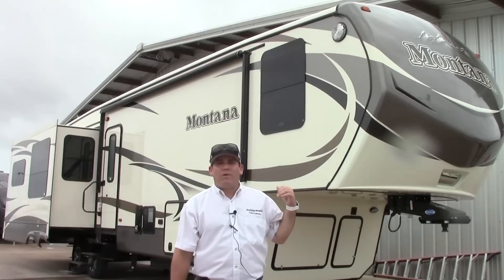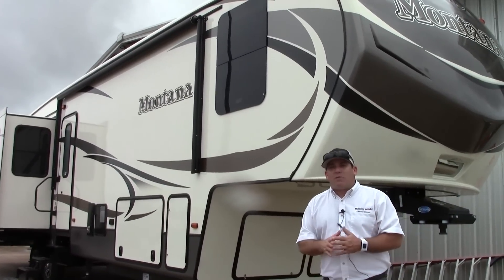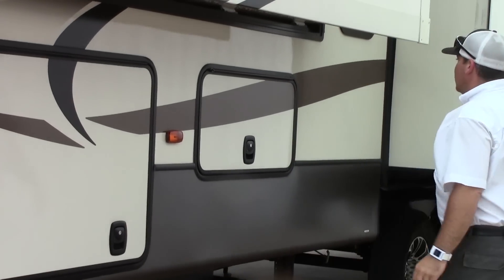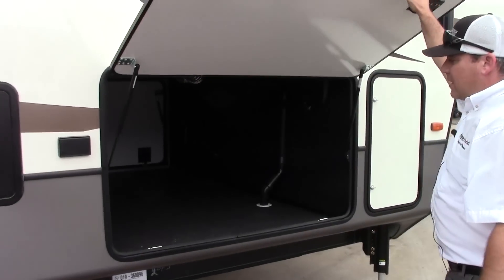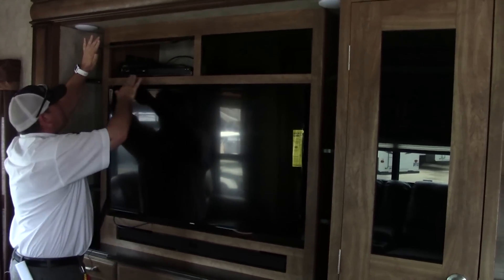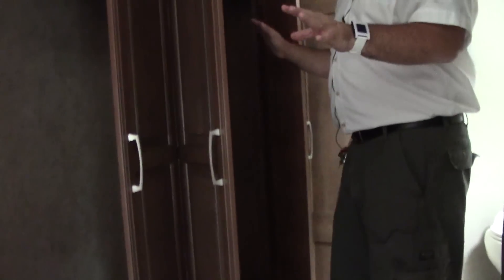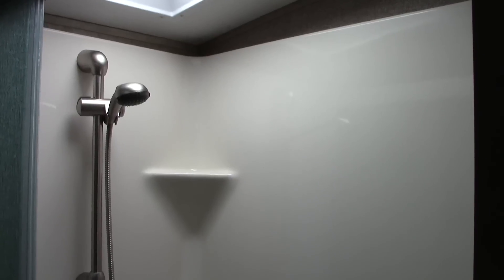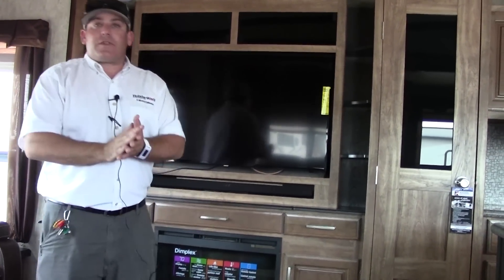New 2016 Keystone Montana 3720RL Fifth Wheel RV - Holiday World of Houston & Dallas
Montana is the #1 Best Selling 5th Wheel for 14 consecutive years. It features a Mor/Ryde CRE suspension, Mor/Ryde wet bolt kit & pin box, wireless rear camera system, four season living, warranty for full time use, drop chassis with 6 point leveling, large entertainment system 40" or 48" HD flat panel with sound bar and sub woofer, residential or RV refrigerator available up to 18 cubic feet, solar panel prep with 75 amp converter, high gloss gel coat with painted front cap and plenty of storage.